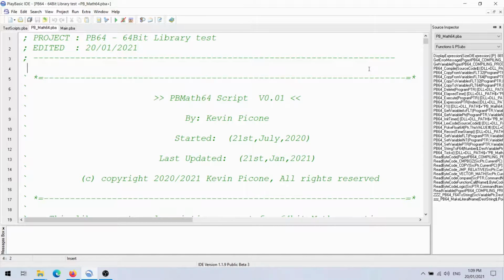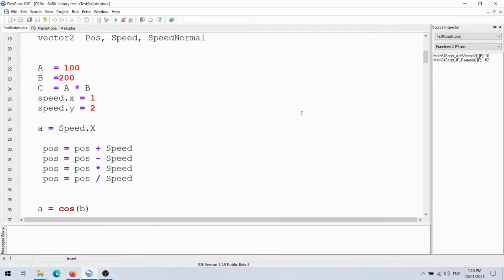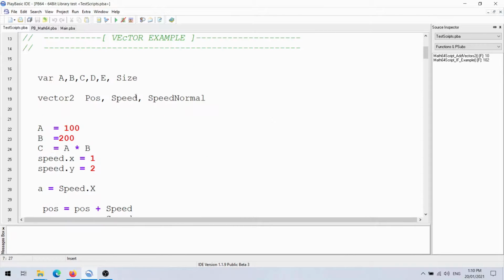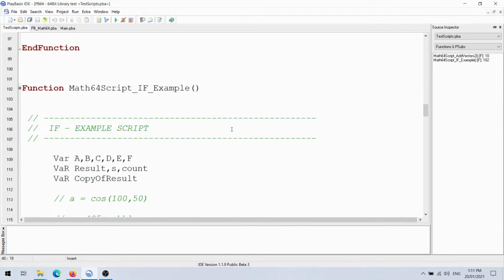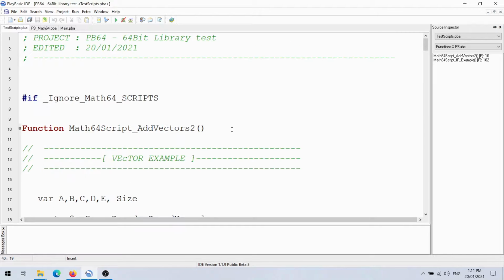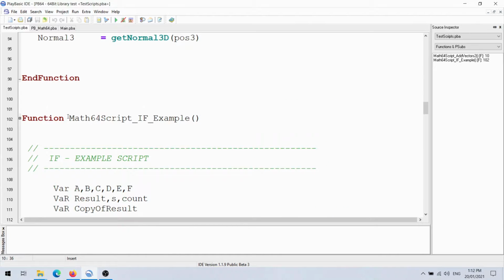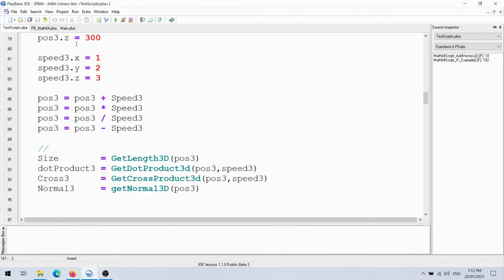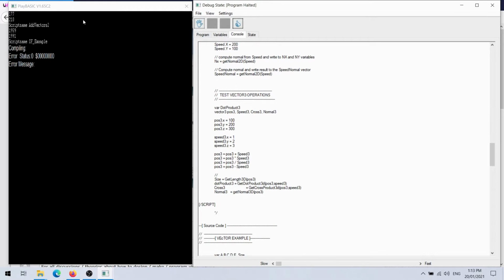PlayBASIC LIVE - MATH64 - Version 8 Update - (2021-01-20)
A quick look over how scripts can be handled in Build 8 of the Math64 library.     The idea allows scripts be part of the main source code but be loaded and parsed/compiled when the program in executed.

      Video By:
   Kevin Picone